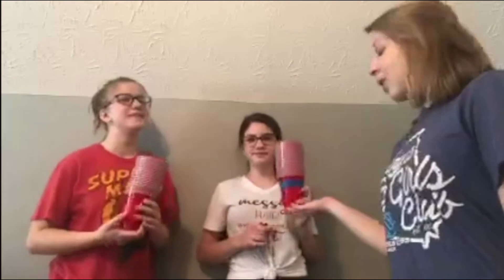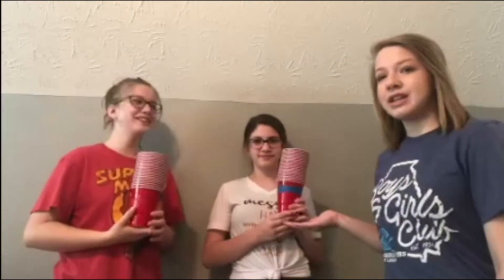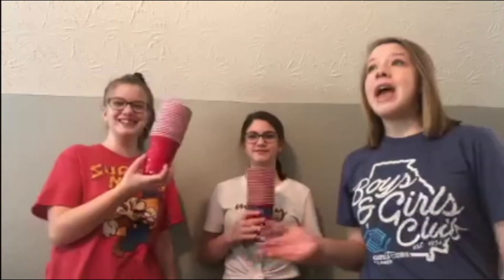Minute to Win It Challenge with Ms. Kaycie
Ms. Kaycie from the Tadmore Club shows us a fun, quick challenge!

Minute to Win It Cup Challenge
You will need:
-Several plastic cups
-Tape
-A timer

Instructions:
Divide your cups evenly among players. Place a piece of tape around the outside of the bottom cup.

To play, take the bottom cup and place it on top of the stack. Repeat until the cup with the tape is back on the bottom. You may only move one cup at a time!

Set a timer for one minute (60 seconds) and go! The player who gets their cup back to the bottom the fastest, wins!

Extension Activity: Cup Stacking
Build your cups into a pyramid. Your goal is to stack the cups on top of each other and into a single stack, as quickly as you can!